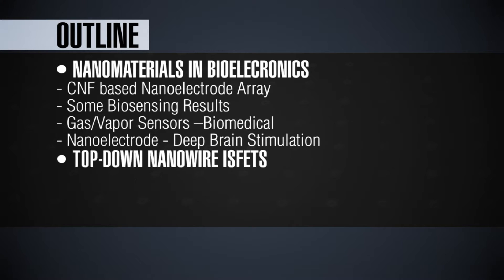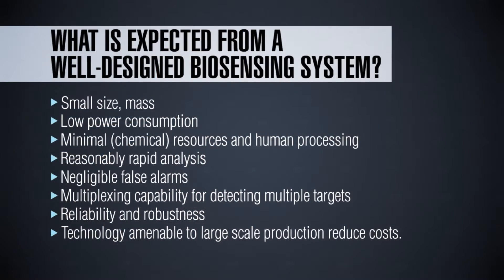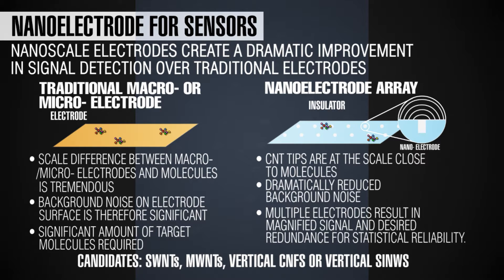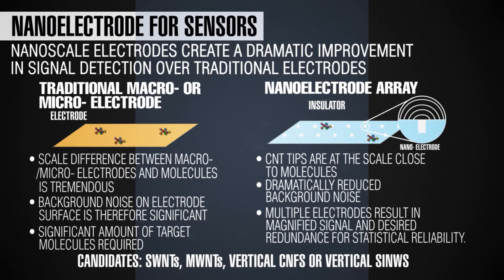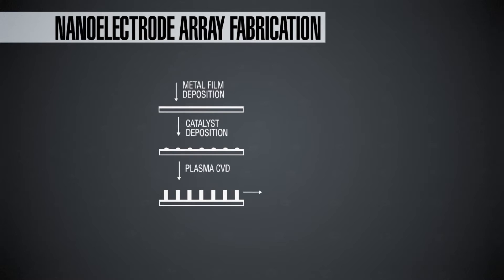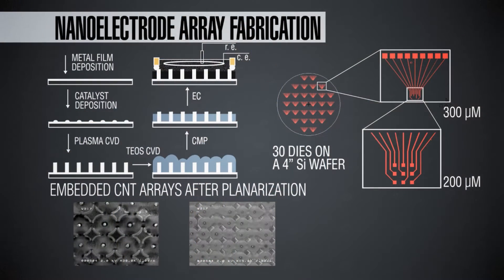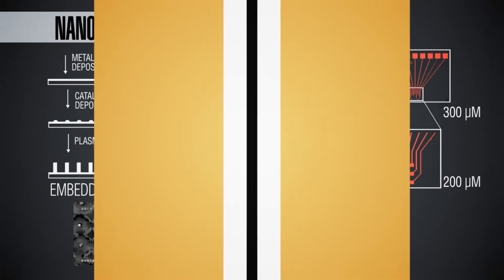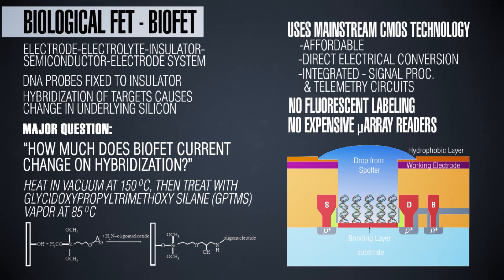Nanotechnology in Biomedical Applications - Part 1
Dr. Meyya Meyyappan is chief scientist for Exploration Technology at NASA’s Ames Research Center in California’s Silicon Valley. Until June 2006, he served as the director of the Center for Nanotechnology at Ames. He also is a founding member of the Interagency Working Group on Nanotechnology (IWGN) established by the Office of Science and Technology Policy in Washington, D.C. The IWGN is responsible for developing the National Nanotechnology Initiative.